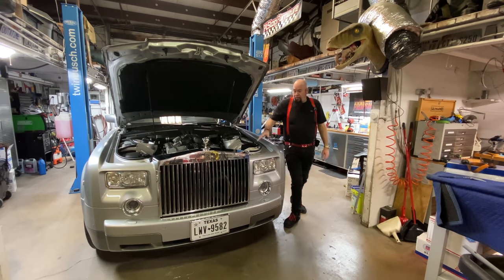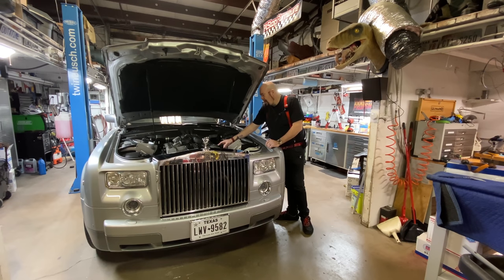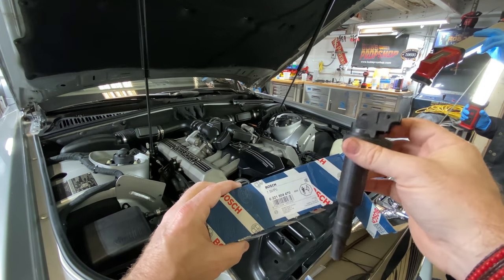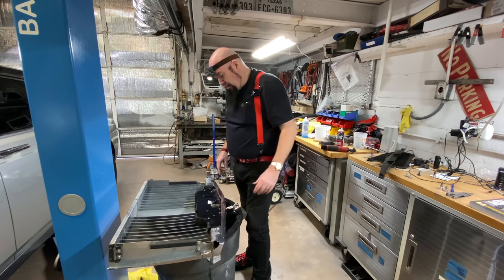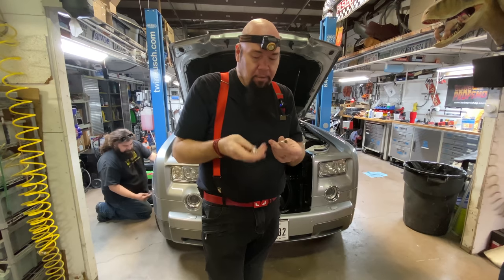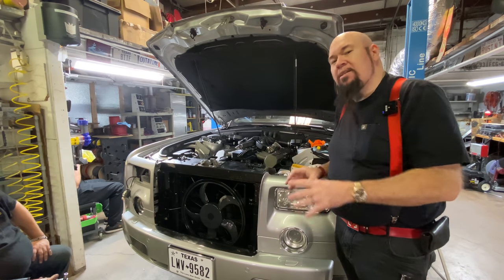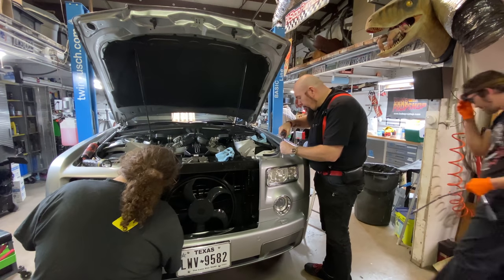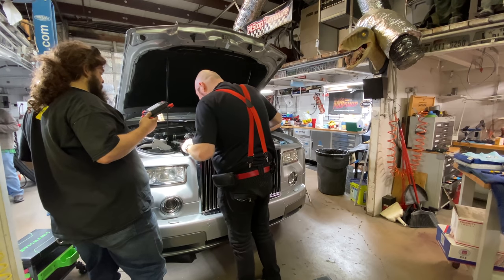Rolls-Royce Phantom Spark Plugs, Coils, Headlights Repairs and Service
We replace the spark plugs, coils and head light bulbs in the 2004 Rolls Royce Phantom.
A shout out to Sean Wieland and his business,